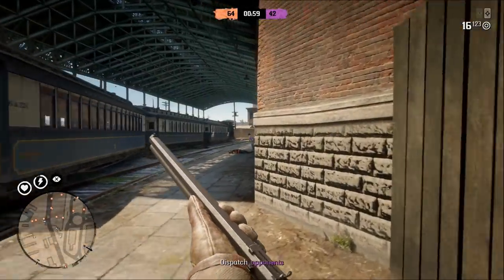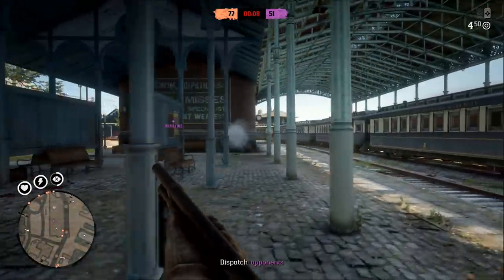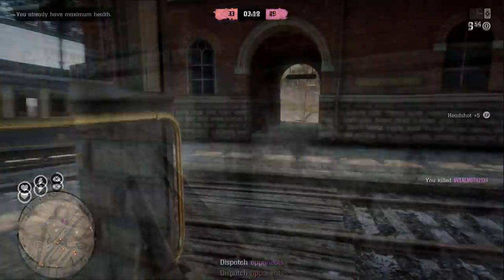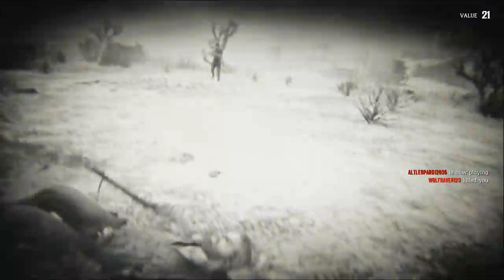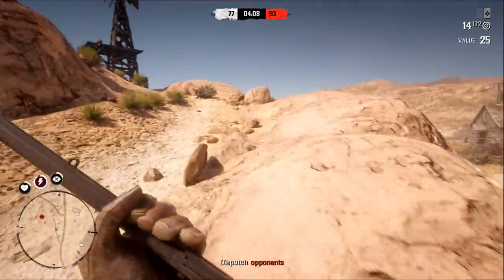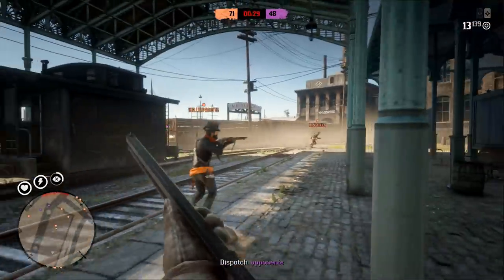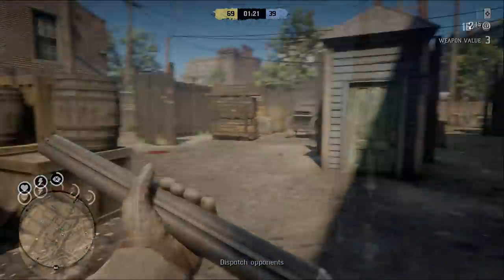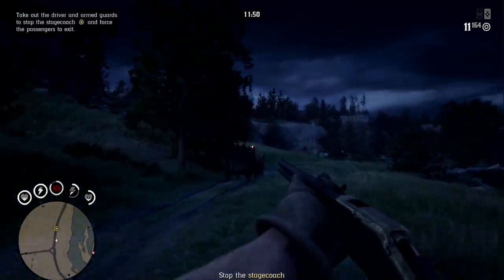Red dead online - PVP Tips, Tricks and advice!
In this video I share some of my personal tips and tricks that I feel are very important to share, some of the tips and tricks can also work well in PVE